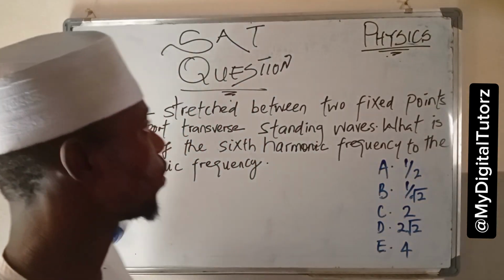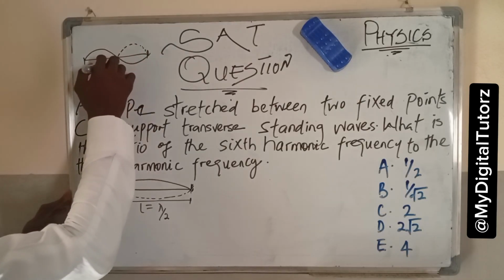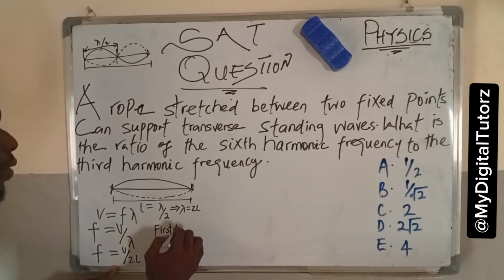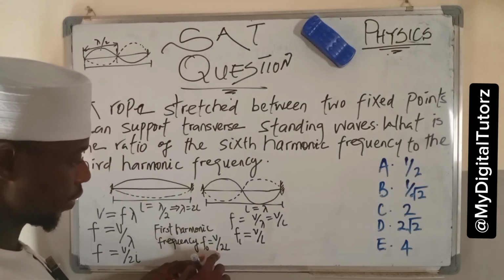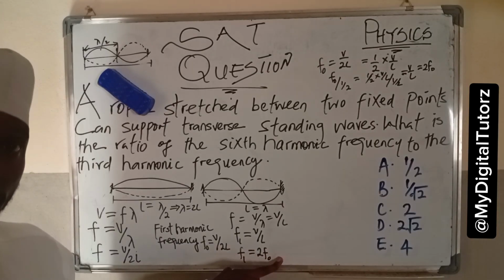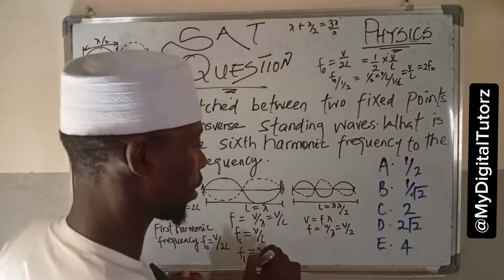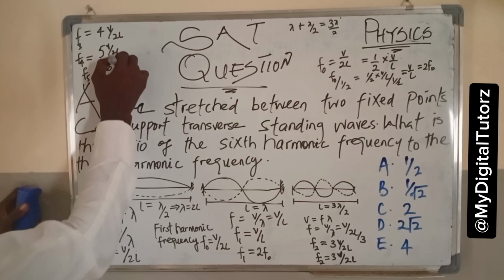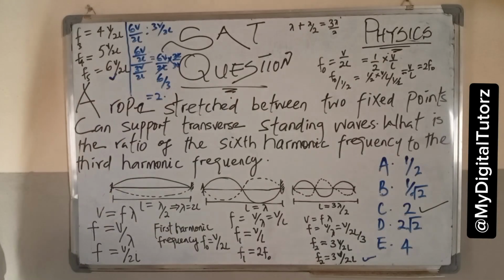SAT Physics: Standing Waves & Harmonics Question Solved | Easy Step-by-Step Tutorial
Confused about Standing Waves and Harmonics in SAT Physics? In this video, I provide a step-by-step solution to a challenging SAT Physics question on the ratio of the sixth harmonic to the third harmonic frequency.
You'll learn:
✅ Standing waves explained simply
✅ Harmonic frequencies and their relationships
✅ Fast exam-solving techniques
✅ SAT Physics problem-solving strategies
✅ Tips to improve your SAT Physics score
Whether you're preparing for the SAT, WAEC, NECO, JAMB, or any other physics examination, this lesson will strengthen your understanding of wave motion and harmonics.